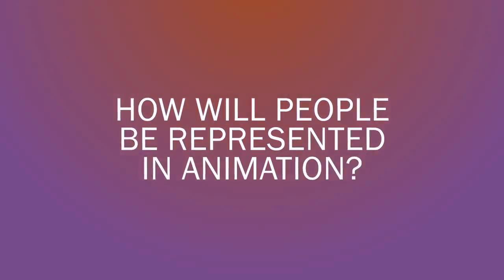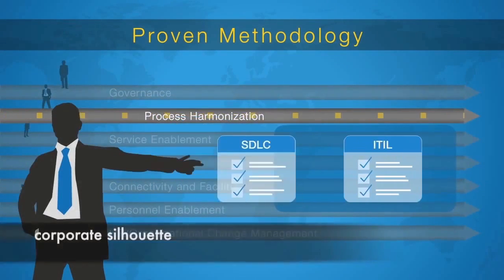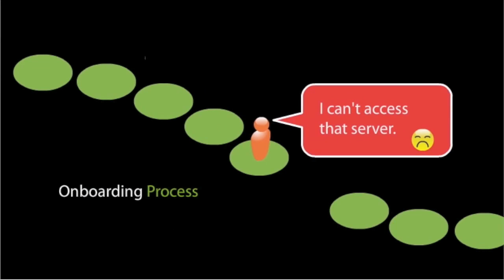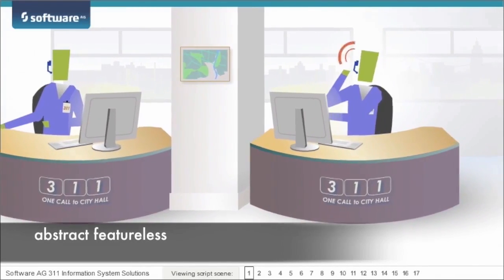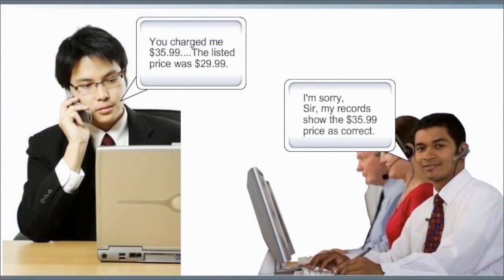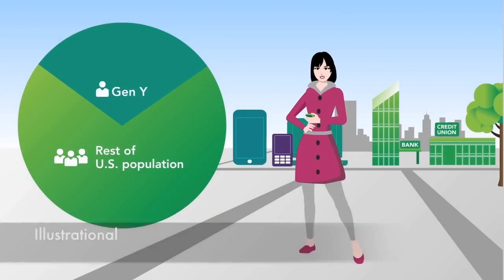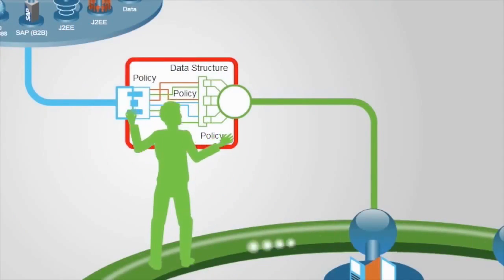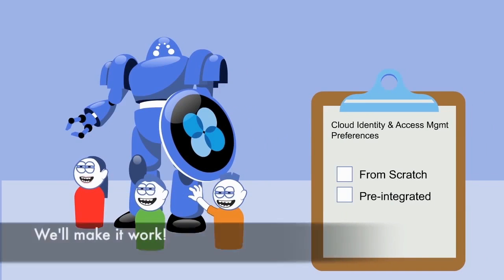Character Animation Styles: 2-Minute Explainer Videos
Examples of character animations styles used in 2-Minute Explainer videos produced by Business Information Graphics